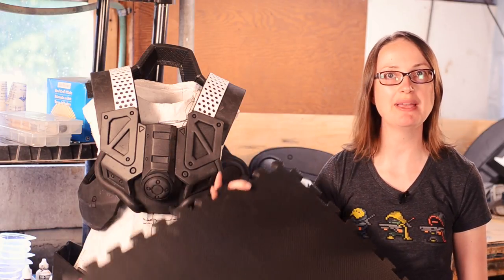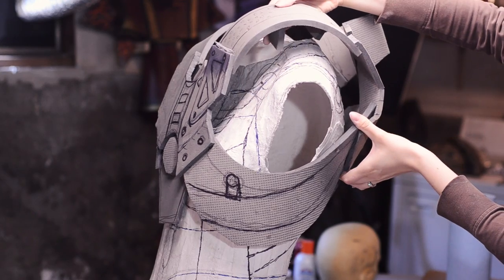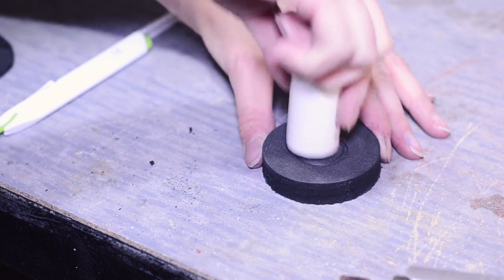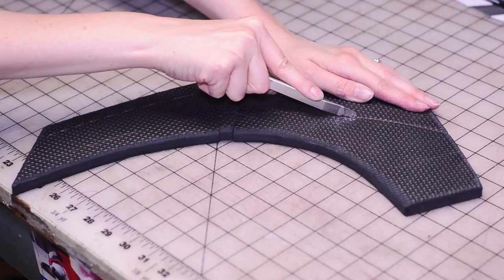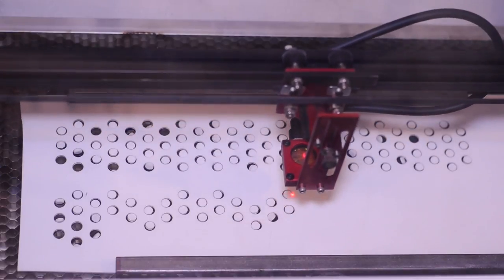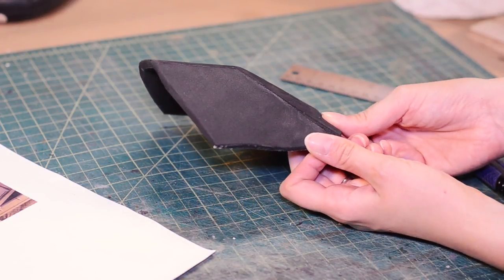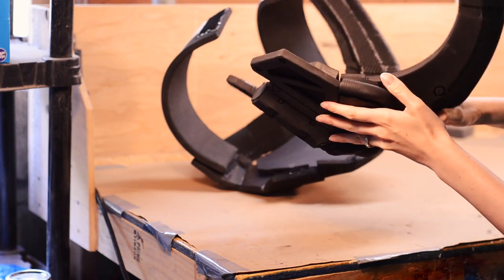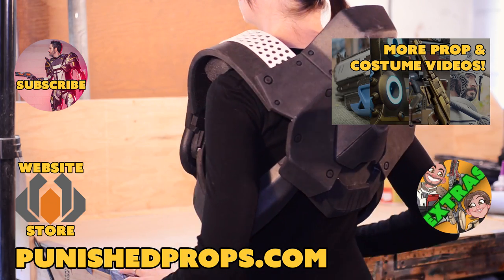Foam Armor Chest Piece - Destiny Sweeper Bot Build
Britt crafts an EVA foam robot torso for her Destiny Sweeper Bot build! How to make the chest, side panels, and back are covered in this project. The base shape was crafted two times--once with cheap Harbor Freight floormats that have been used, then again with new, higher quality floormats purchased online.

EVA Foam Floor Mats - Higher Quality 12 Pack (Amazon)

Snap Off Utility Knife Blades (Amazon)

Snap Off Utility Knife Soft Grip (Amazon)

Knife Sharpener (Amazon)

Velcro (Amazon)

Nylon Webbing (Amazon)

Genesis Rotary Tool (Amazon)

Super Glue (Amazon)

Super Glue Un-Cure Remover (Amazon)

Barge Contact Cement (Amazon)

Full Spectrum Hobby Laser Cutter - 5th Gen Hobby Laser